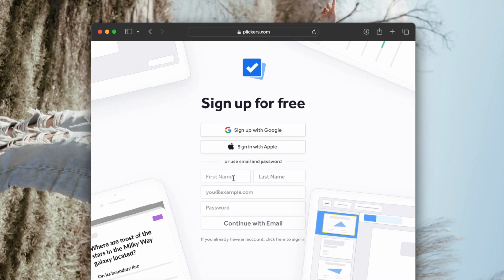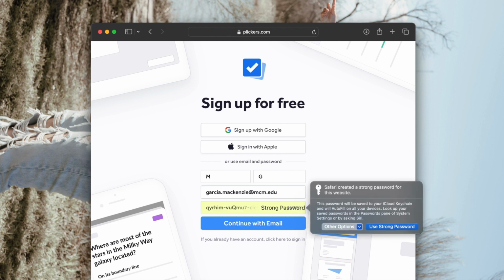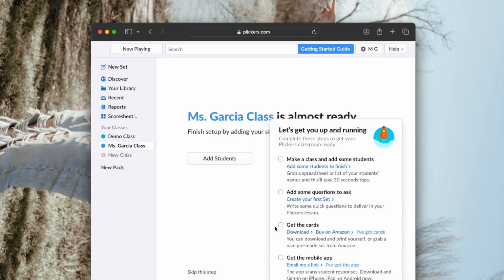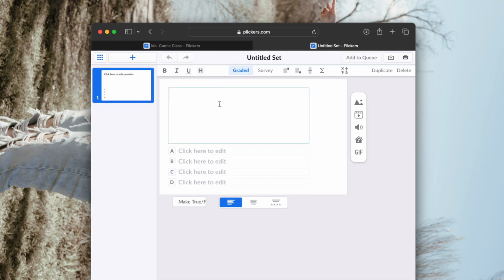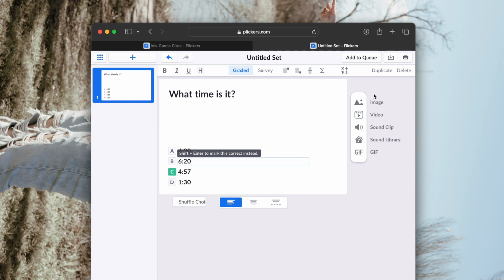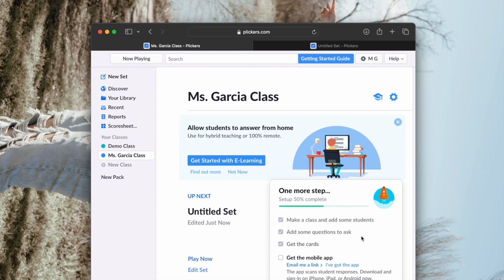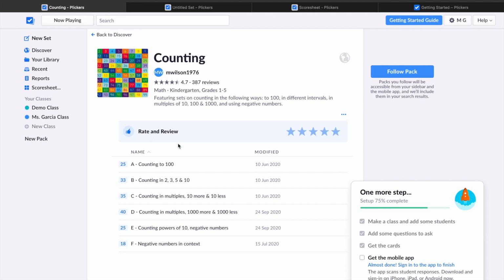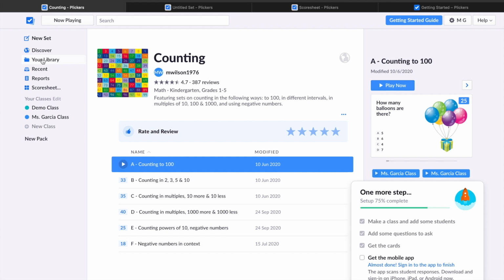PLICKERS INSTRUCTIONAL VIDEO